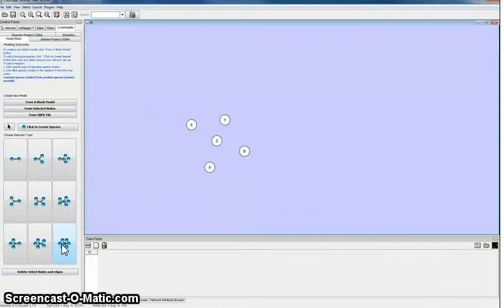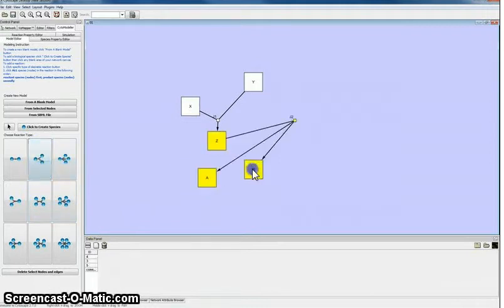CM add reaction.mp4